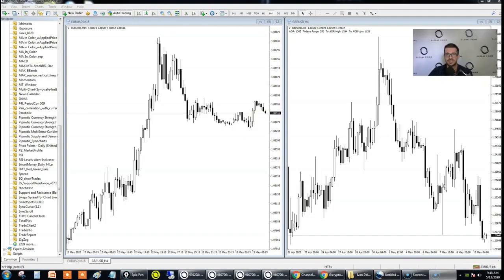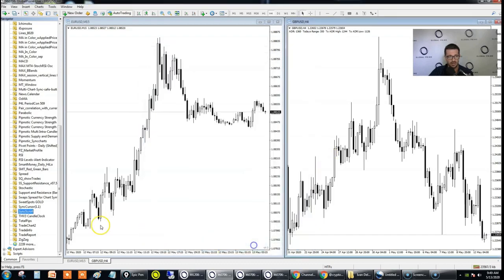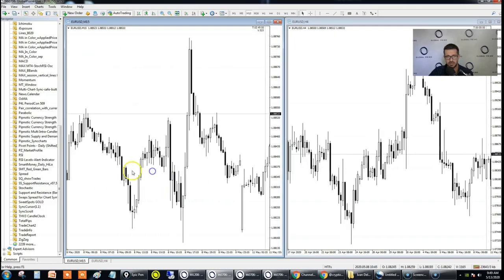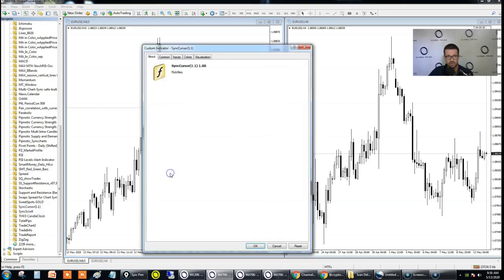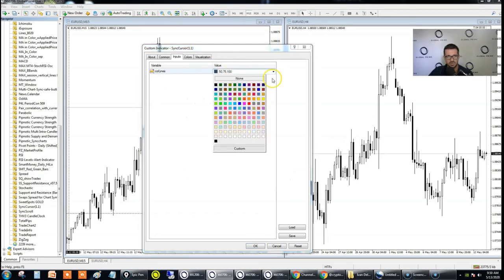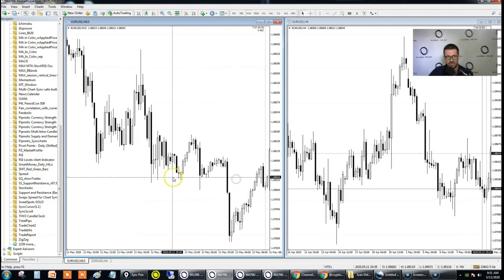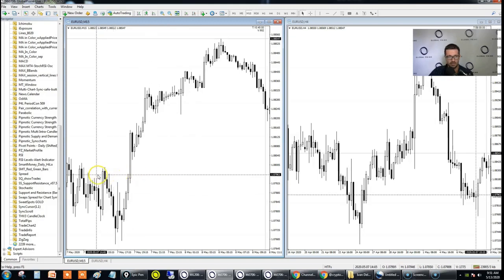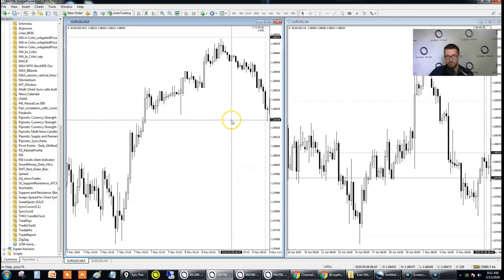How To Sync The Cursor In MT4 Charts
This indicator can make your life easier in MT4. Watch to find out.